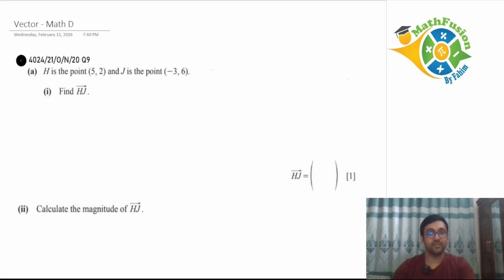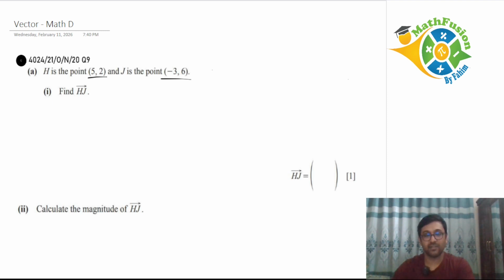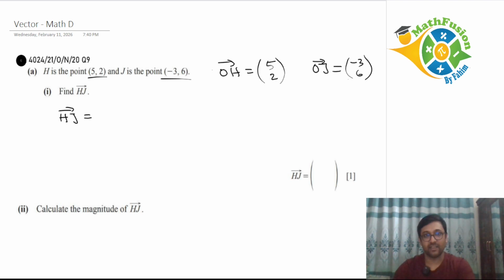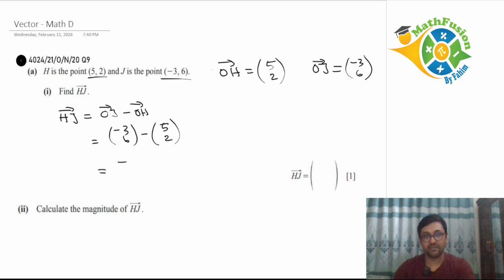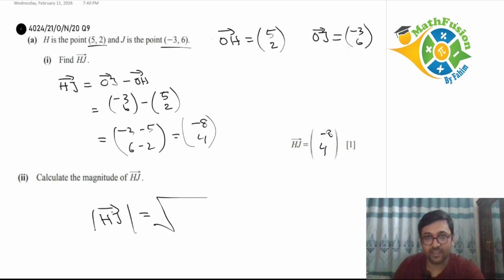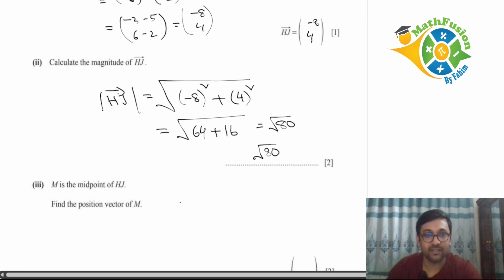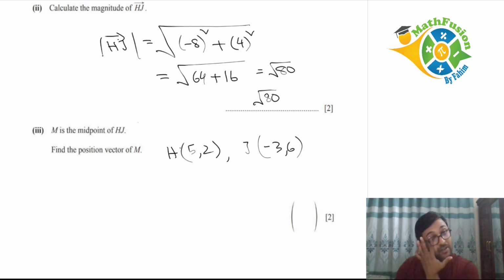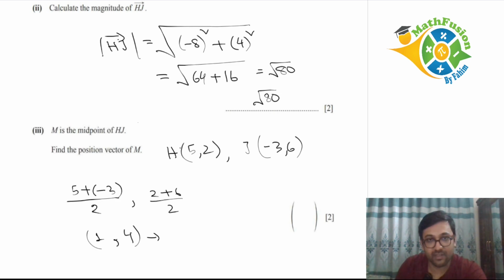Column Vectors | Past Paper Questions Solved | Cambridge O Level Math D | MathFusion By Fahim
In this video, we solve Cambridge O Level Mathematics (Math D) Column Vector past paper questions step by step.

Position vectors

Midpoint formula using vectors

This lesson is perfect for students preparing for Cambridge O Level Math D exams who want strong conceptual understanding and higher grades.

About the Instructor:
Fahim Rahman
Faculty of Mathematics, PBGS
12+ Years Teaching Experience